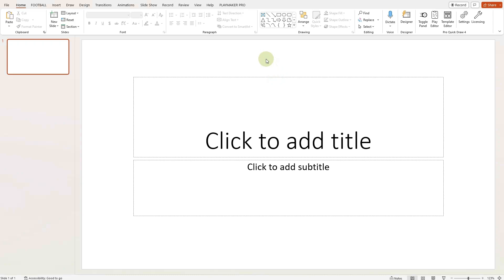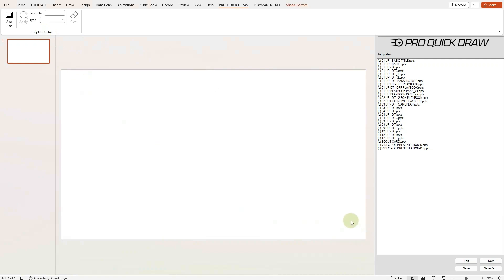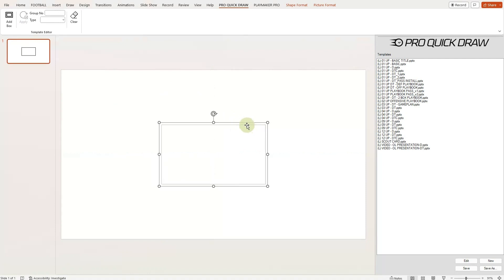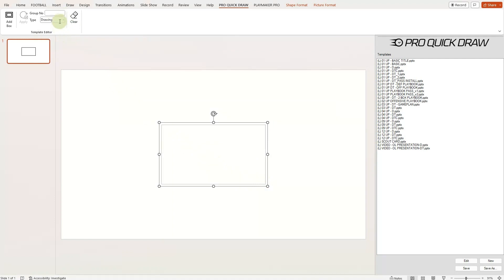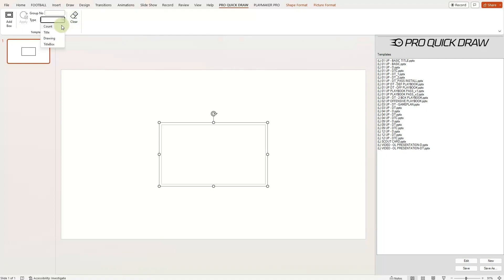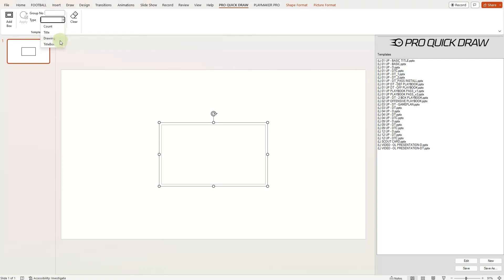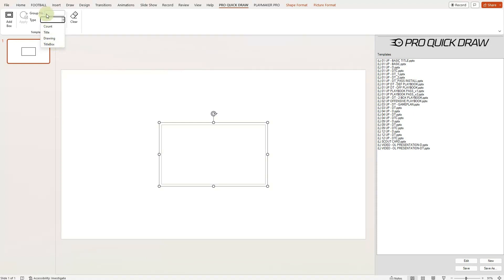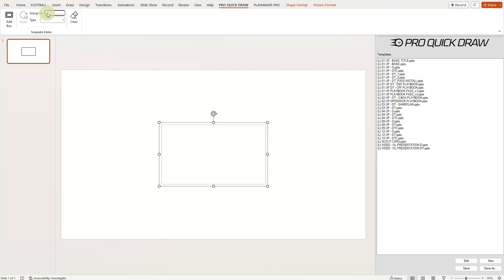-Template Editor Overview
A breakdown of the basic functions and buttons in the Template Editor.

Pro Quick Draw is the most intuitive, user-friendly Playbook Software for Coaches. Is is a plug-in to Microsoft Visio & PowerPoint making it an incredibly powerful platform to make organizing, drawing, scouting and presenting easy and professional.

Request a Free 14-day trial and keep everything you make.

Follow Us on X, formerly Twitter, for Playbook conversations, product tips and more @PQDSystem

About Us:

Pro Quick Draw was dreamt up with a desire to fill the gaps in an existing drawing system, Microsoft Visio. While Visio was originally intended for architects, it became the default choice for football coaches at the highest level of football in the US. Frustrations with lack of tools and time wasted on busy work encouraged NFL Coach (Founder Andy Bischoff) to push technology to improve in his daily routine. Rather than imagining a standalone software, he created a wishlist of features to enhance Visio & PowerPoint geared toward coach workflows. He then found a talented developer who understood football operations, building the beginnings of Pro Quick Draw.

In 2018, Coach Bischoff and his wife Brittany built a small team and began servicing a few NFL clubs who took a leap of faith on the startup. Today, Pro Quick Draw services thousands of high schools, small colleges, FBS teams, Canadian Football League and Universities, European clubs and 24 of 32 NFL franchises. What started as a personal idea for an eager coach turned into a strong product in the playbook market at all levels of the football community.